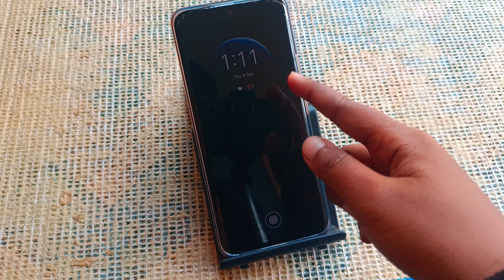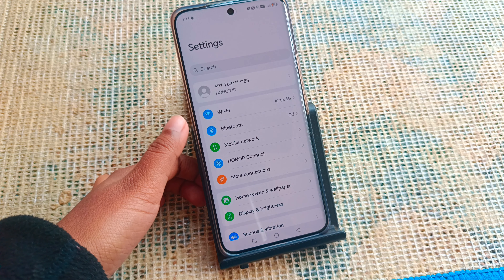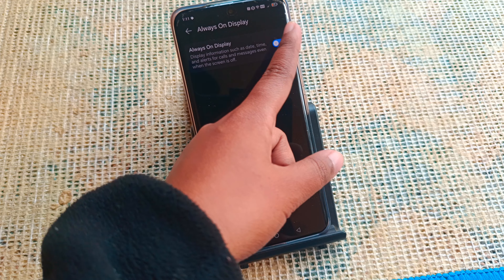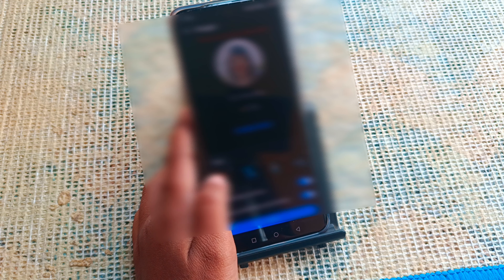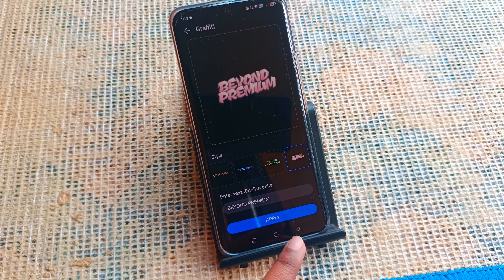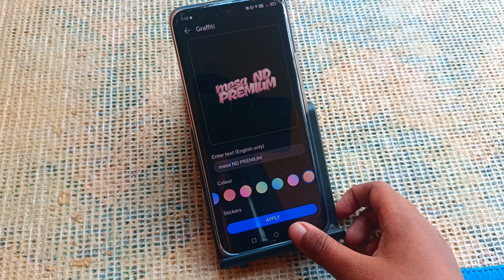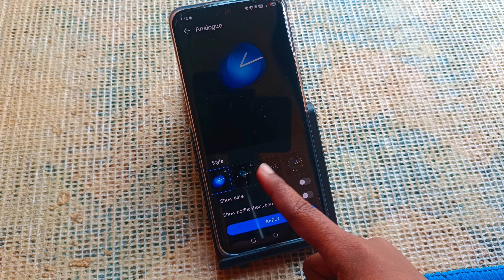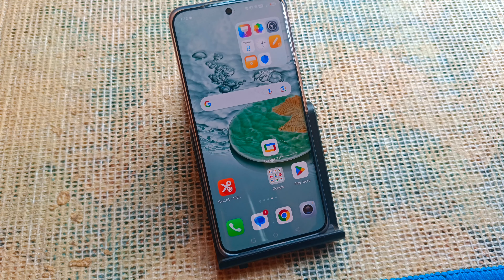Honor 90 always on display settings